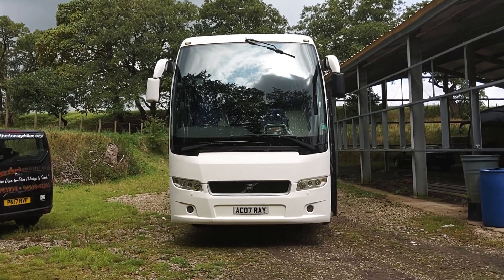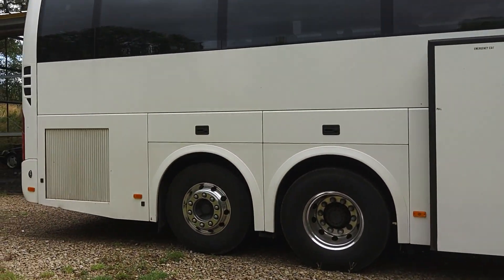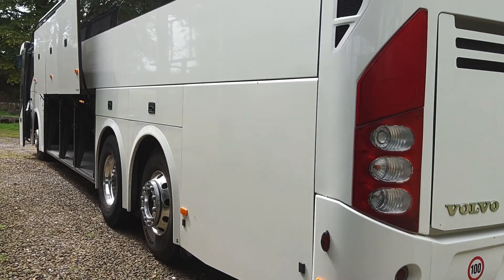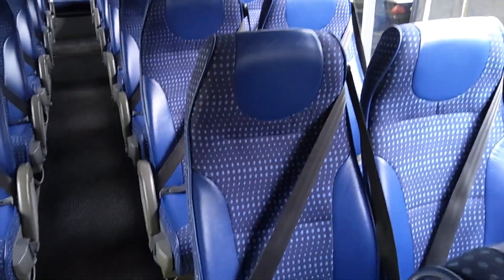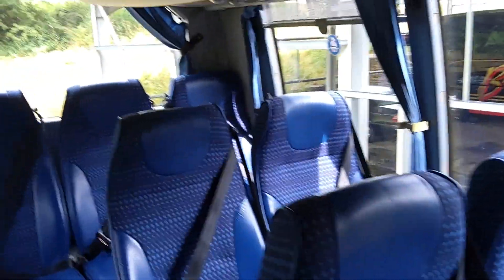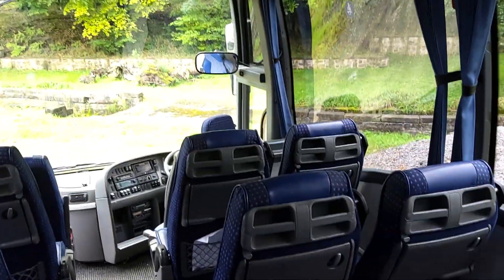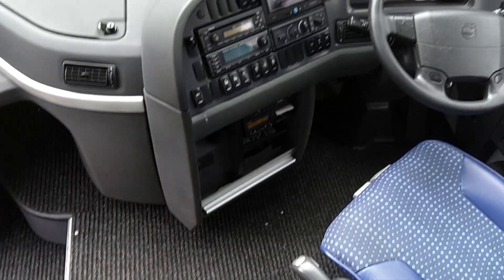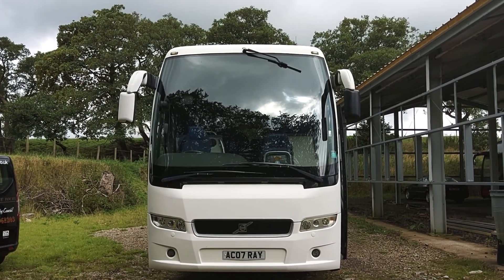AC07 RAY - 2012 (61) Volvo B13R 9700 Prestige Plus